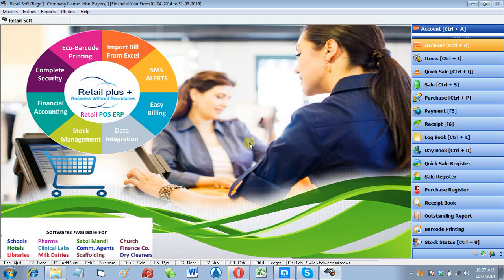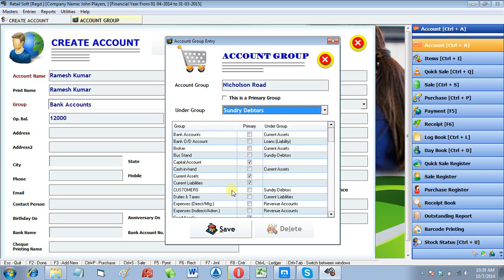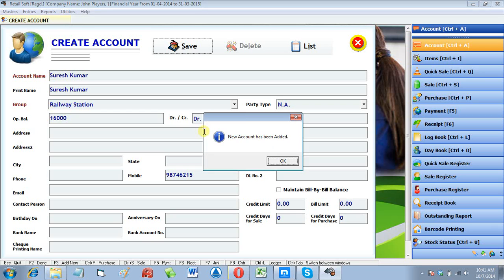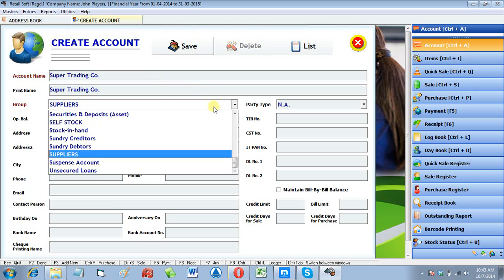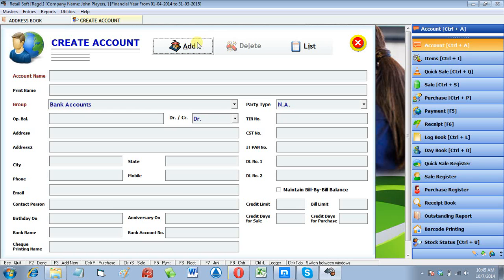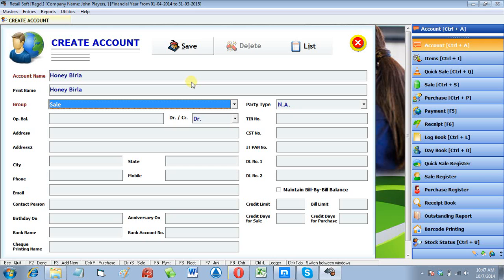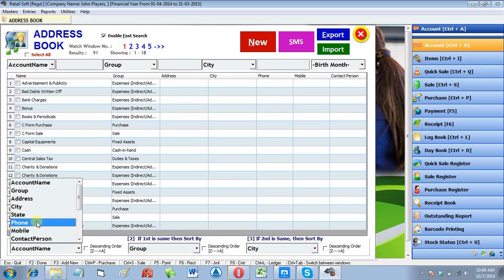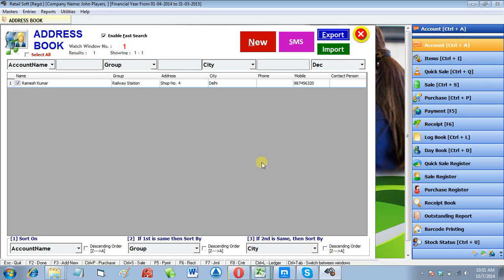Retail Plus Creating Accounts of Customers and Suppliers